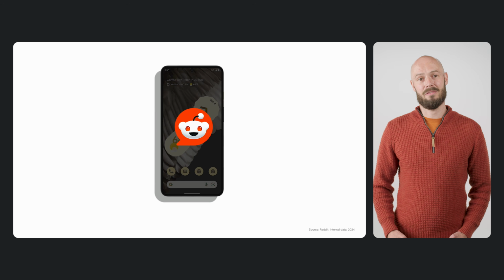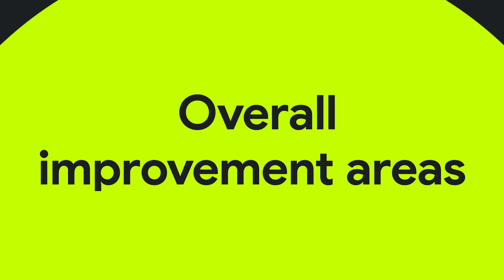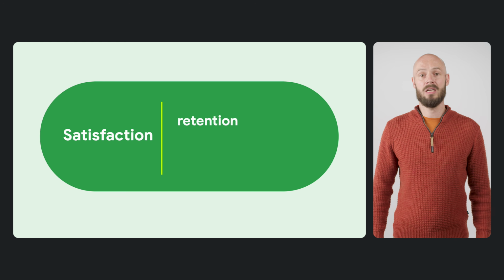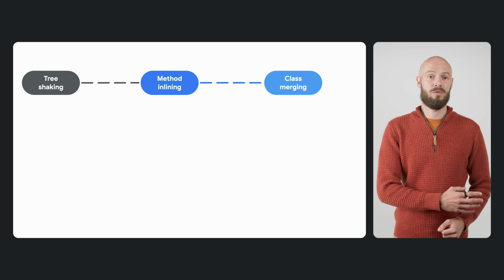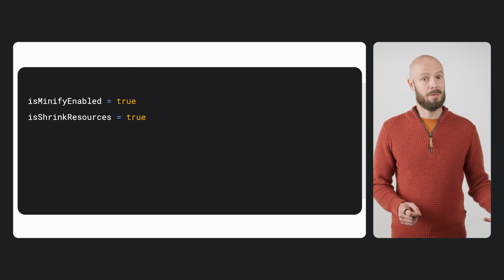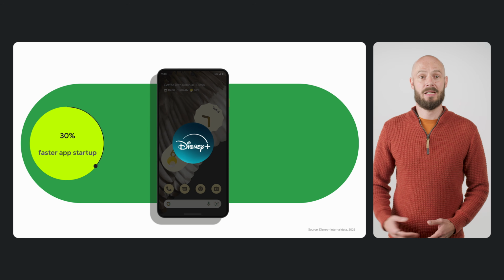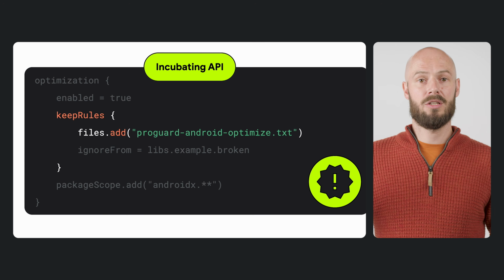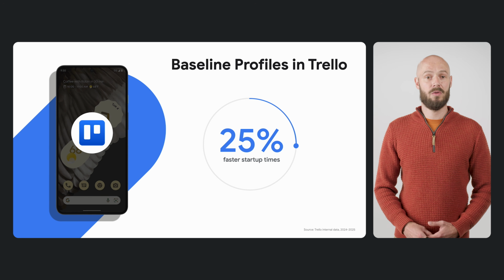Boost Android app performance with the R8 optimizer | Spotlight Week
The R8 optimizer is the best tool for low effort and high impact performance improvement you can use. Learn why you should enable the R8 optimizer in your app, what it does to improve your Android app's performance, and how to enable the R8 optimizer.

Chapters:
0:00 - Introduction
0:44 - Reddit case study
2:14 - Overall improvement areas
3:54 - What R8 does
5:09 - Enable R8’s full potential
5:52 - Proguard-Android vs Proguard-Android-Optimize (Disney+ case study)
7:19 - Not using R8 to enable it (APG 9.0 onwards)
8:12 - Baseline profiles
9:04 - Recap
9:23 - Your challenge for this week

Speaker: Ben Weiss
Products Mentioned: Android, R8